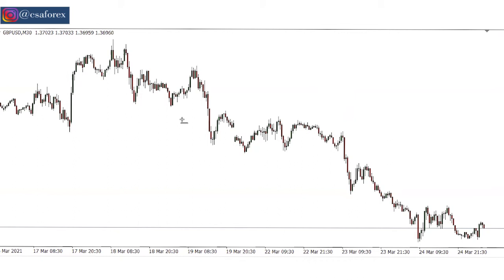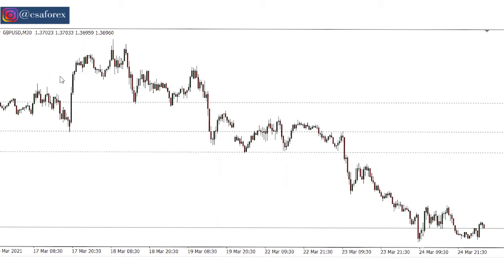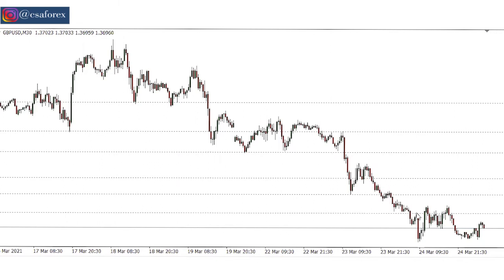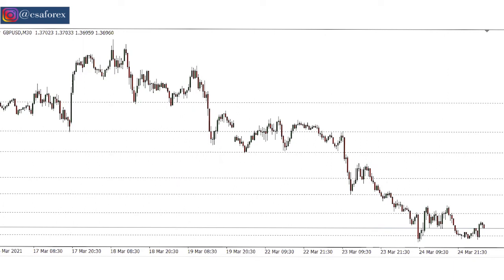One major bad habit that Traders have that easily results in blown account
Why traders will keep on adding to bad trades is something I'm yet to understand.